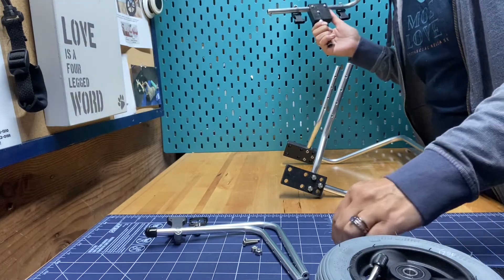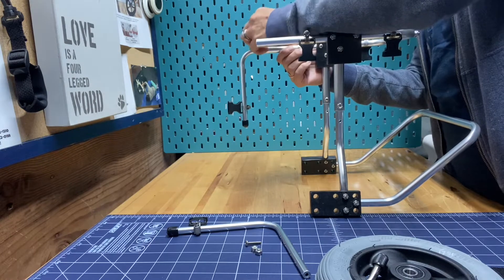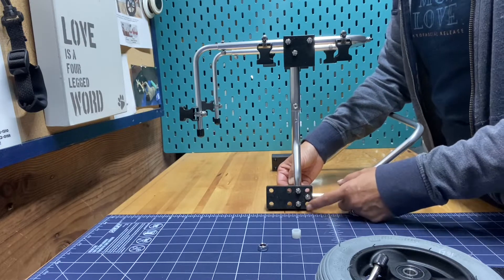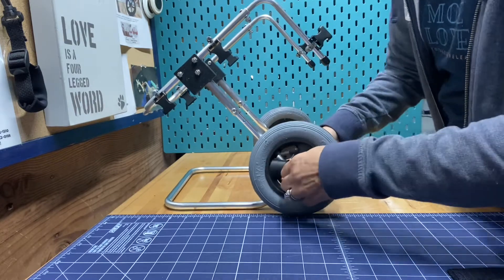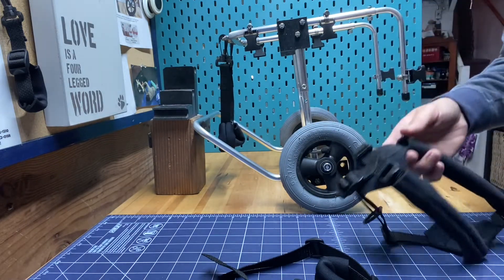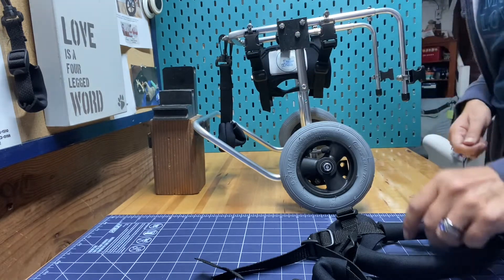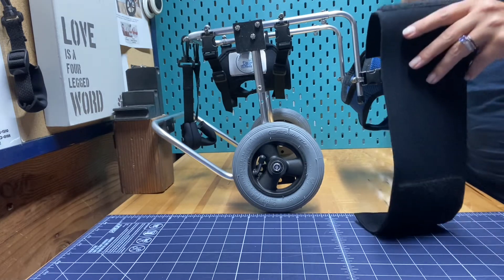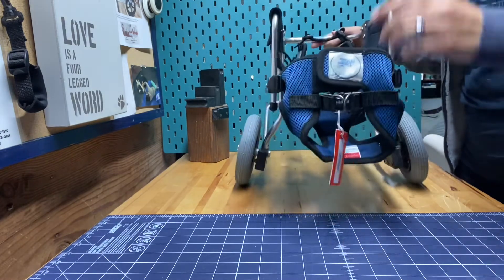Unboxing a small rear wheel cart 😻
How to put together a small rear wheel cart. Included review of optional side placement stirrups, optional Velcro belly support, and optional Puppia vest harness.